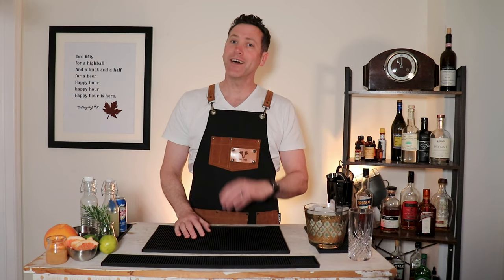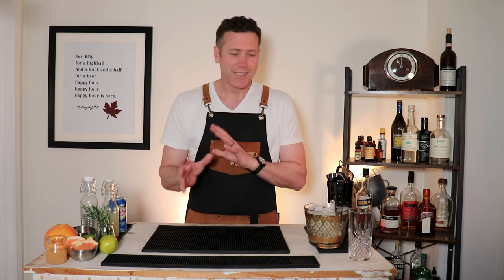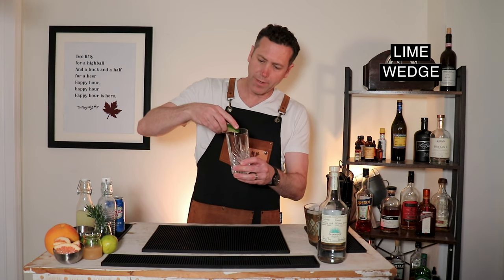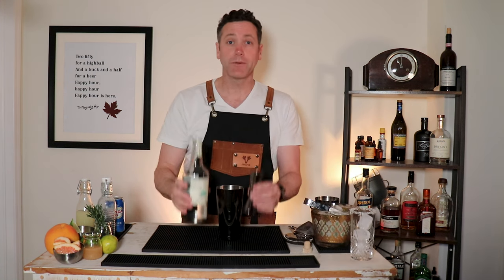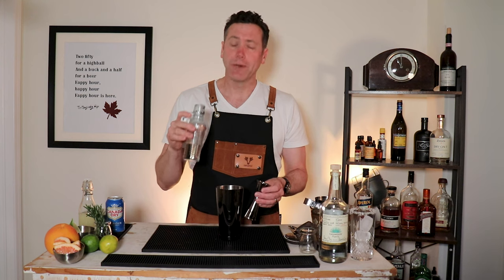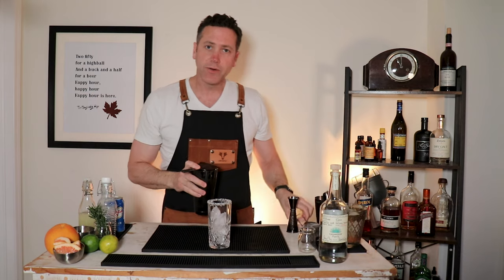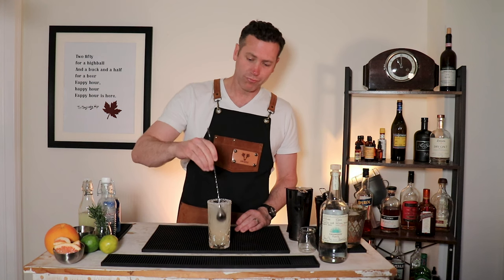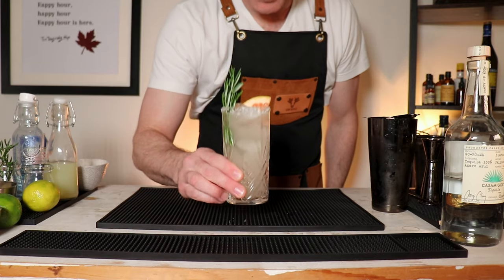The Ultimate Tequila Drink You Need to Try | The Paloma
This is the perfect craft cocktail to impress your guests this spring and summer!  The Paloma! Made with tequila and grapefruit as the main 2 players, this refreshing and easy-to-make drink is sure to be a crowd pleaser at your next gathering.

In this video, we'll show you step-by-step how to create the perfect next level Paloma.  Whether you're a seasoned bartender or a novice mixologist, you'll love how simple and delicious this cocktail is.

With its bright citrus flavour and bubbly effervescence, the Paloma is the ultimate warm weather drink. So why not add it to your repertoire of spring and summer drinks? Your guests will thank you for it!

Here are the ingredients and steps to make a classic Paloma cocktail:

Ingredients:
- 1.5 oz blanco tequila
- 1/2 oz fresh lime juice
- 2 oz fresh grapefruit juice
- 1/2 oz simple syrup
- Club soda to top
- Grapefruit slice to garnish
- Rosemary to garnish
- Coarse sea salt to rim

Steps:
1. Fill a highball glass with ice and rim with sea salt.
2. Add tequila, fresh grapefruit juice, fresh lime juice, a little rosemary and simple syrup to your shaker.
3. Double strain over your chilling glass
4. Top off the glass with club soda and stir gently to combine.
5. Garnish with a grapefruit slice and rosemary sprig.
6. Sip and enjoy!

The possibilities are endless, so feel free to get creative and make this classic cocktail your own!

The tools I used:

(I get a kickback from Amazon if you purchase these, so it helps a lot!  They are all genuinely the products I purchased, tested and used before putting them on this list.

Complete Cocktail Shaker Bar Set
Cocktail Mixing Glass
Julep Strainer
Cocktail Picks
Bar Mats
Cool light on the shelf
Bulbs for cool light on the shelf

Go here is you would like to get some great glassware - It's my own company

Get together and sip together.
Drink responsibly.